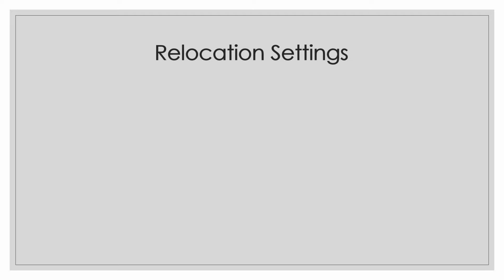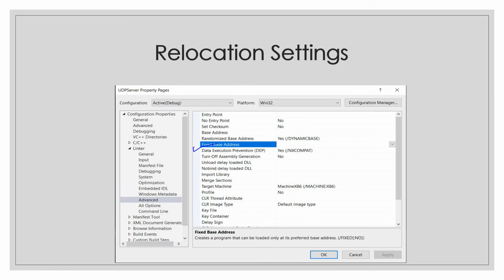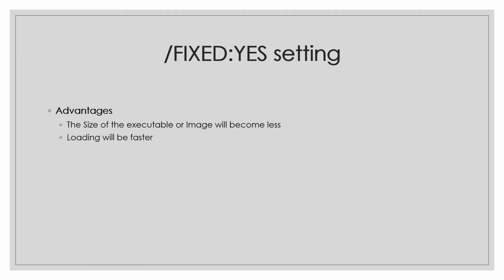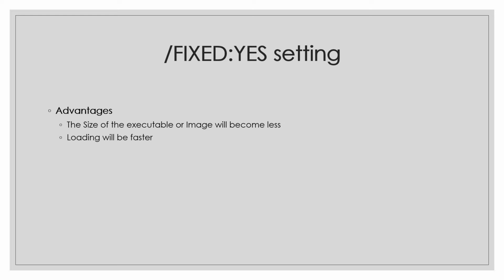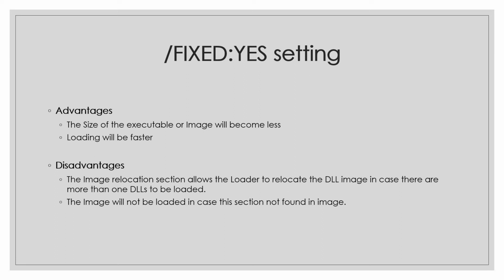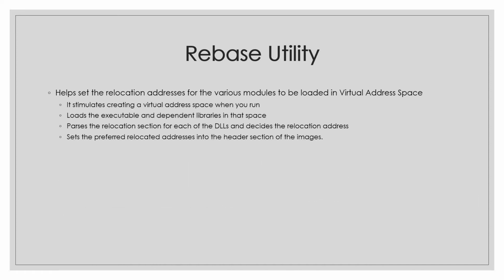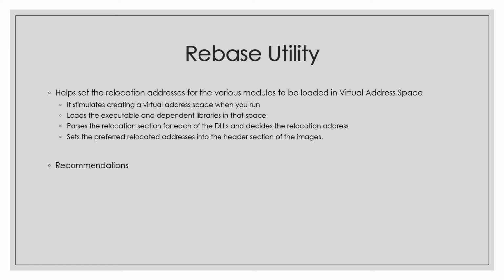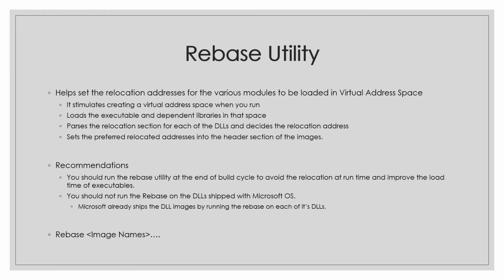Windows Programming in C++ - Rebasing a module || By Vikash Shakya